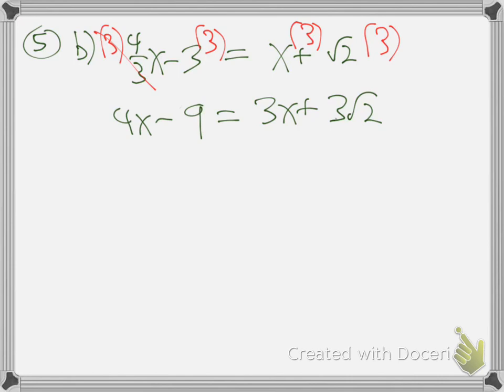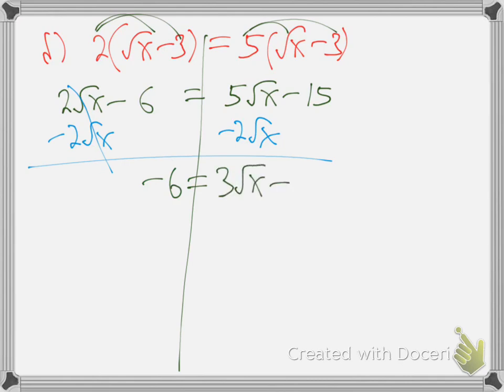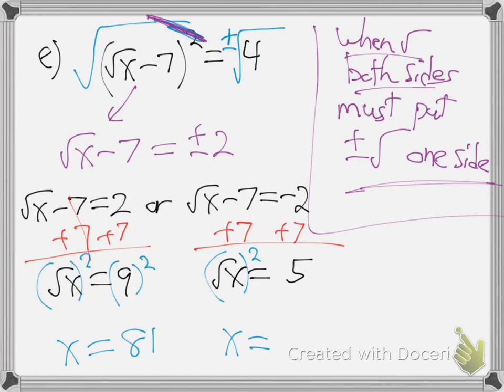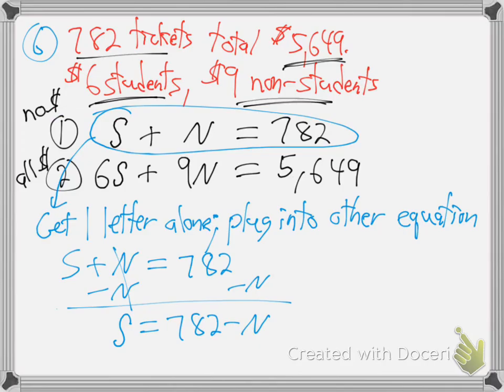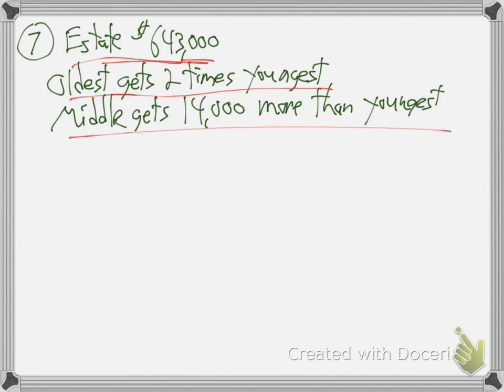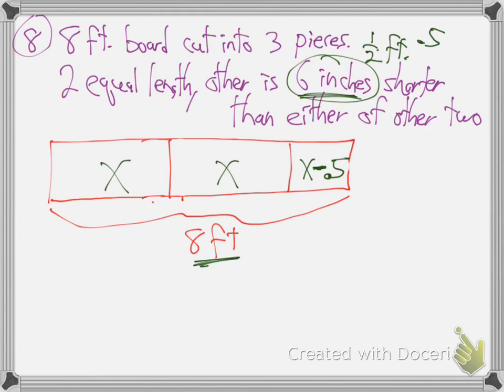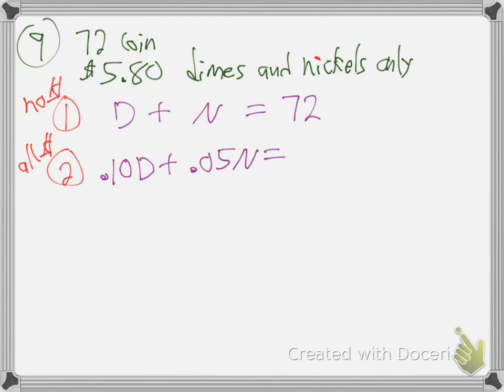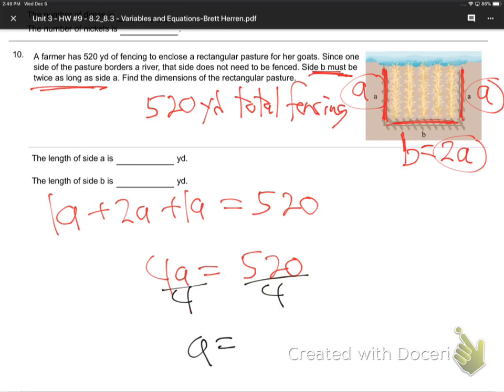m10a-u3 hw9 - part 2